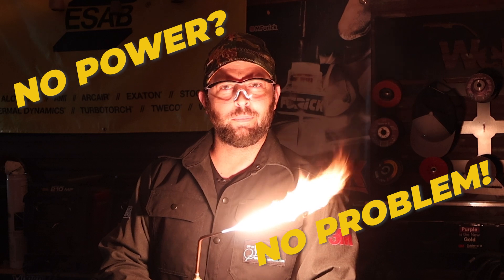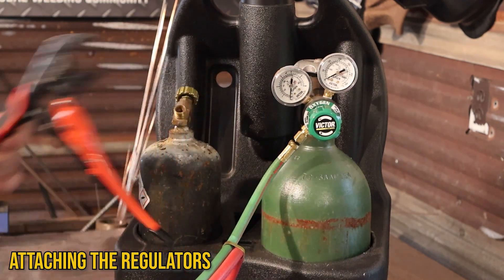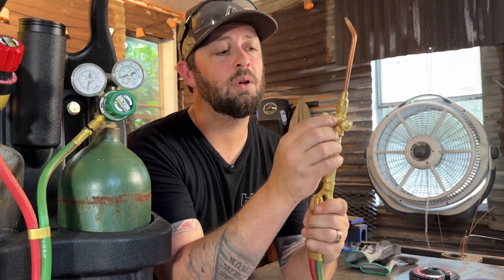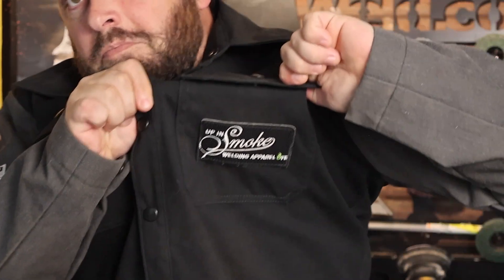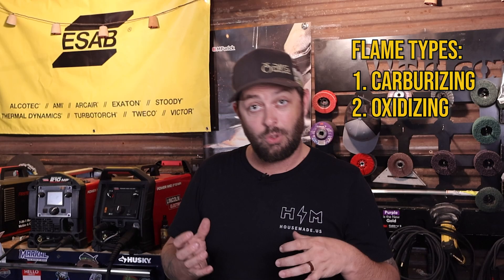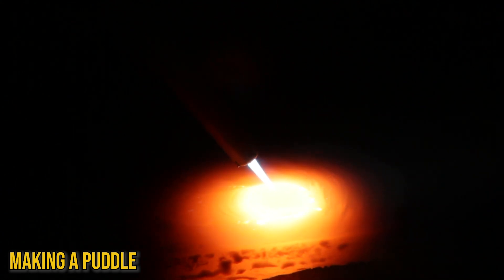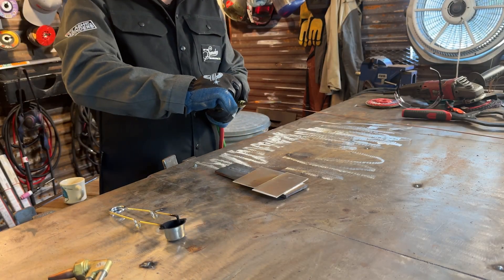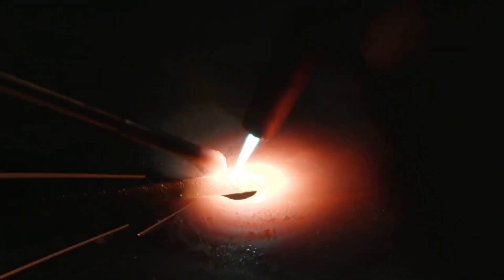Oxy-Acetylene Welding For Total Beginners (OA Welding)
Learn about one of the oldest forms of welding, oxyfuel welding with oxygen & acetylene.
Get started with oxyfuel welding with a Victor G150 Portable Tote

Want to learn more about Oxyfuel? Oxy-Fuel Torch Basics: 5 Things You MUST Know Before Using One

Question - Do you think that welding students should have to learn to oxyfuel weld first?

Time Codes
00:00 Introduction
00:39 Oxyfuel Welding Equipment Overview
01:32 Getting Set Up For Oxyfuel Welding
02:32 Setting Your Gas Pressures
03:18 Lighting Your Oxyfuel Torch
04:40 Proper PPE For Oxyfuel Welding
05:35 Different Types Of Oxyfuel Flames
07:00 Making A Puddle With Oxyfuel Welding
07:31 Moving A Puddle With Oxyfuel Welding
07:57 Adding Filler To Your Oxyfuel Welding Puddle
09:17 Welding With A Dirty Torch Tip
09:45 Welding Two Pieces Of Metal Together (Butt Joint)